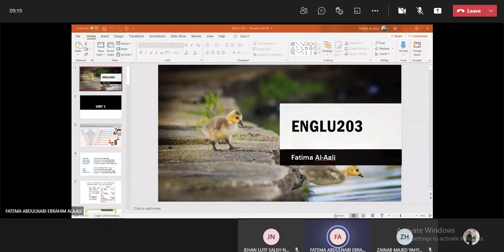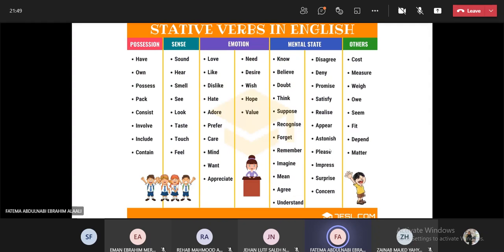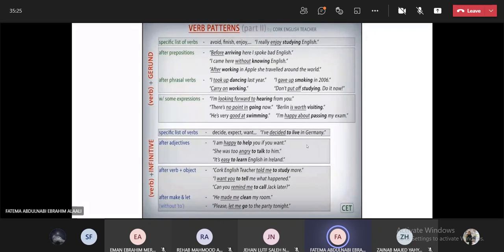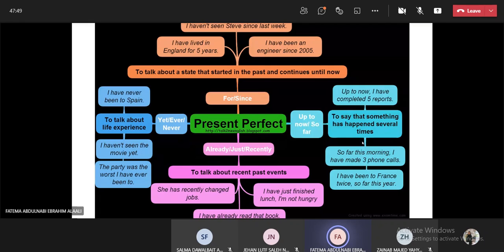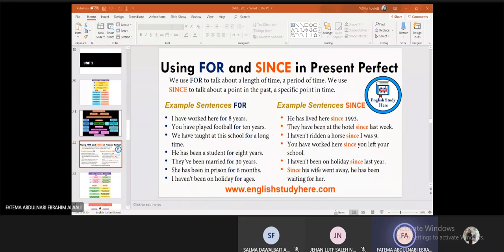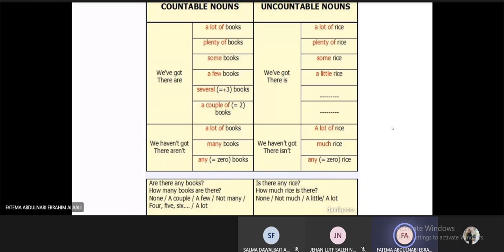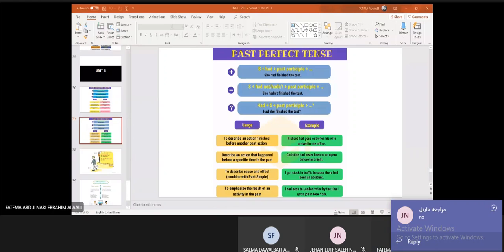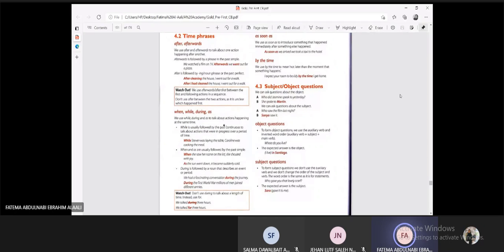ENGLU203 - مراجعة للإمتحان النهائي